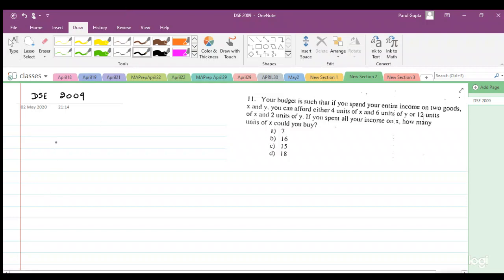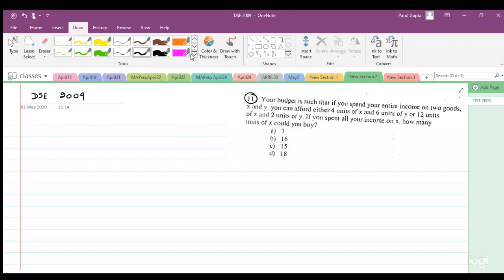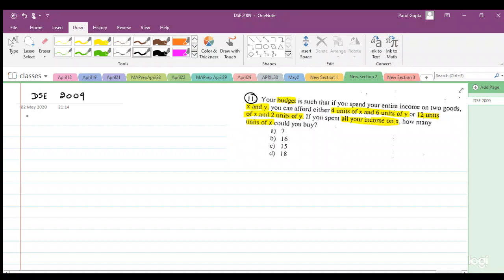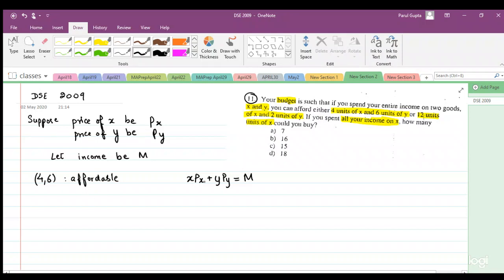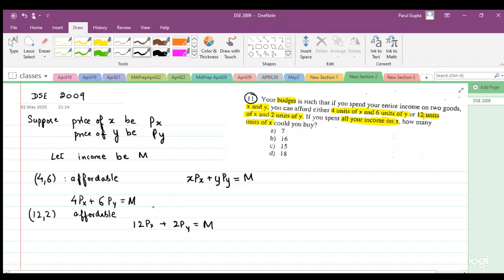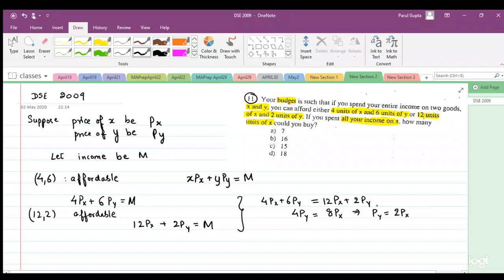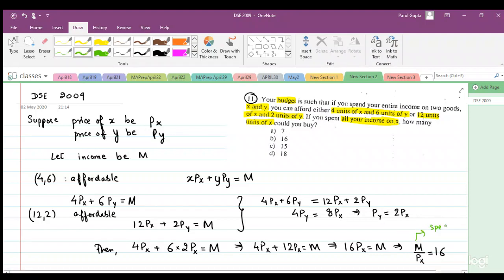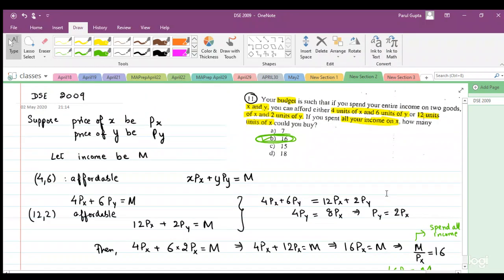DSE MA Economics 2009 SOLUTION Q11